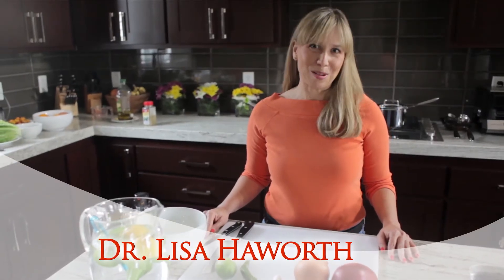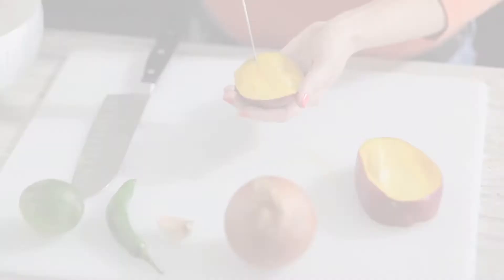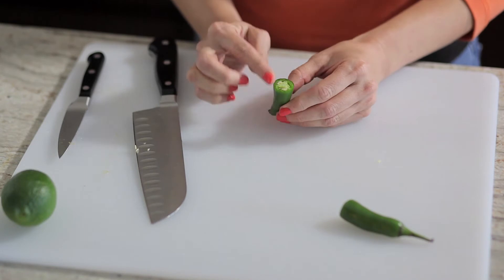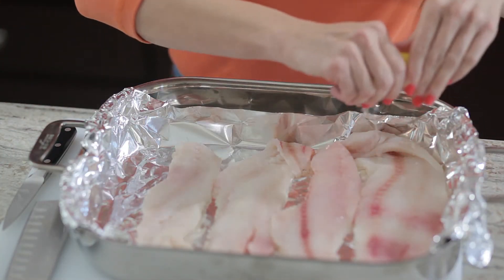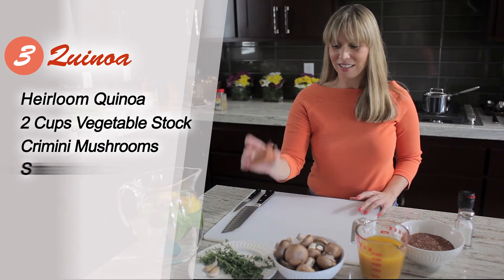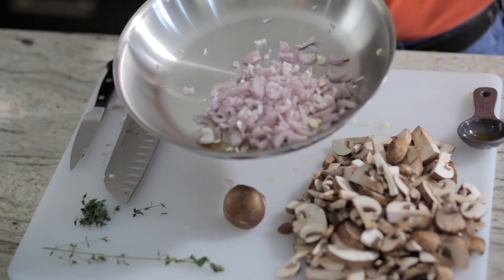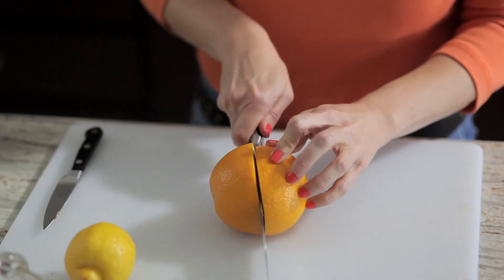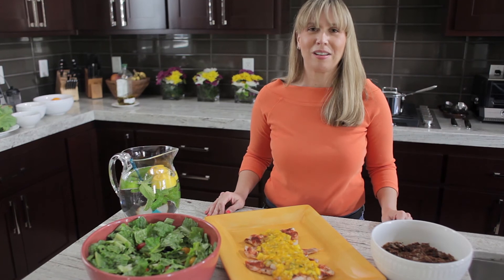COOKING WITH LISA - HD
A heart healthy dinner for four from Dr. Lisa Haworth.
Produced by Winner Drive Productions:  Jason Aaron Goldberg, Joseph Campanale.